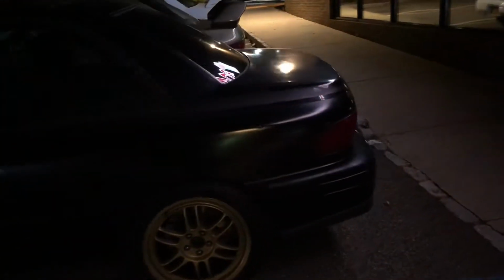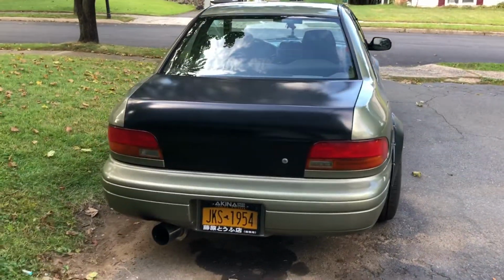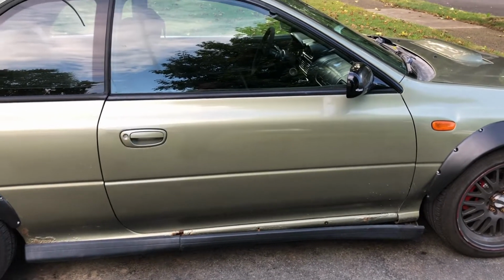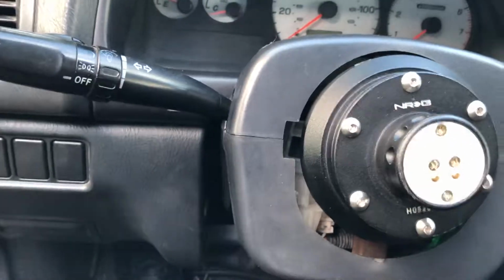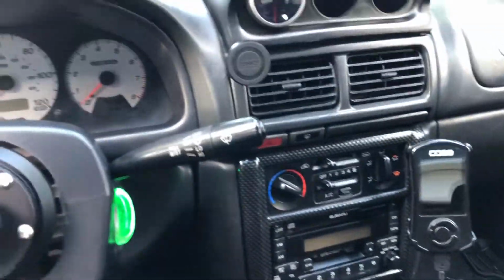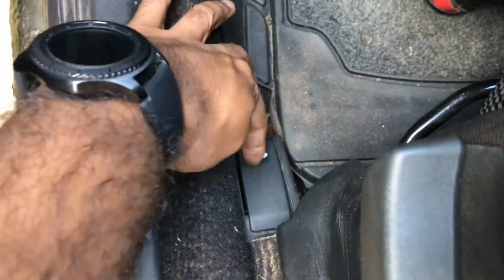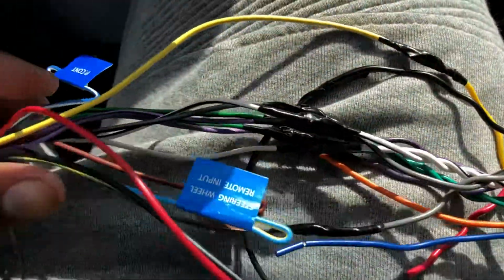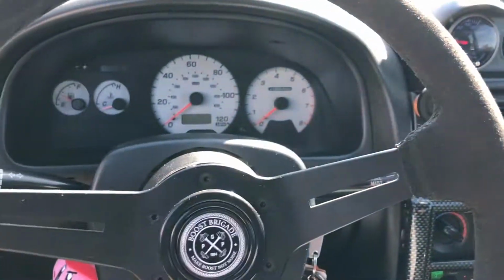Going wingless and quick release install on my Subaru gc8/gm6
Here is a brief update on the subaru impreza 2.5rs with ej205 swap.